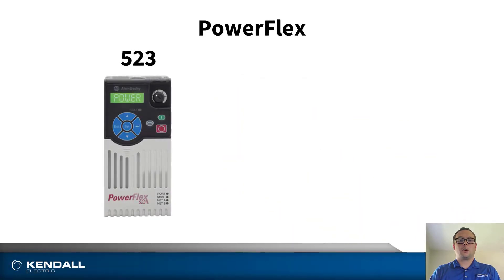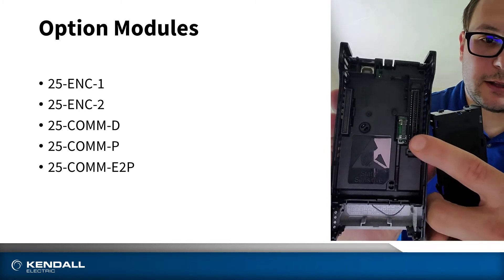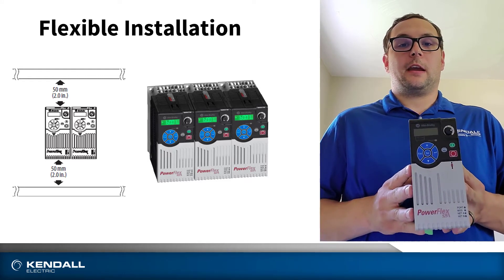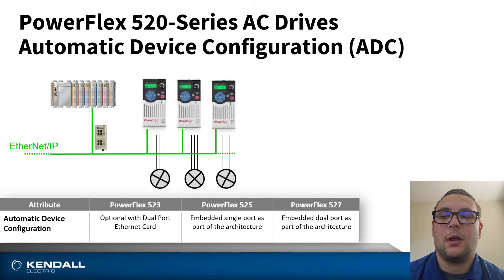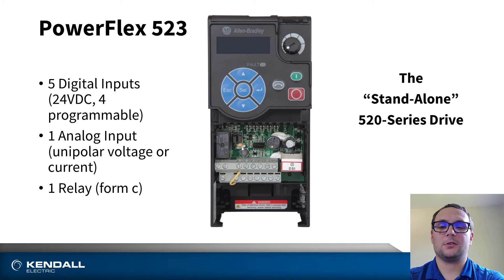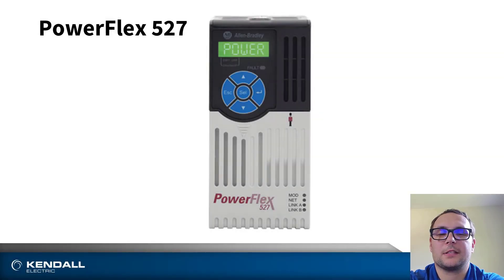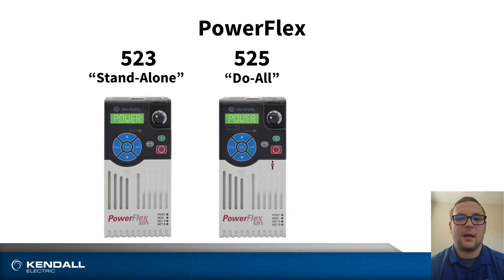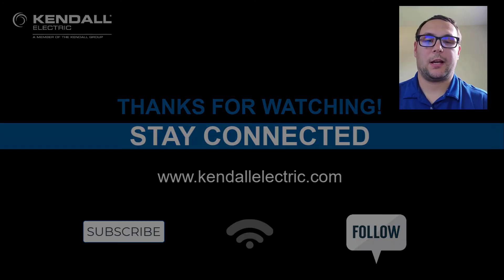PowerFlex 520 Series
Join Mark Michalak for an overview of Rockwell Automation’s PowerFlex 520-Series of Variable Frequency Drives. You’ll learn about the features and benefits of each of the three members of the family, PowerFlex 523, PowerFlex 525, and the PowerFlex 527.